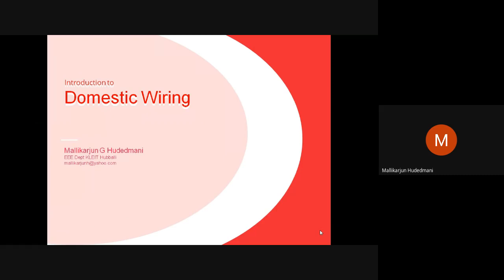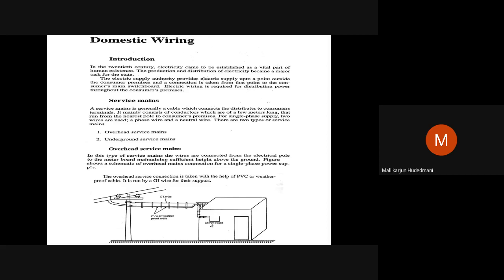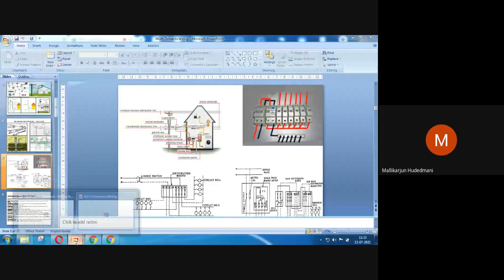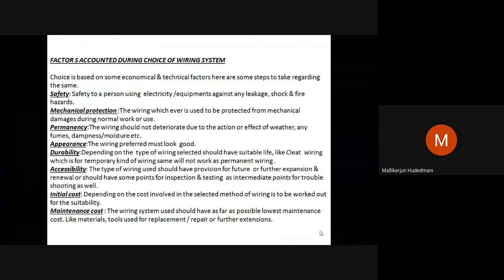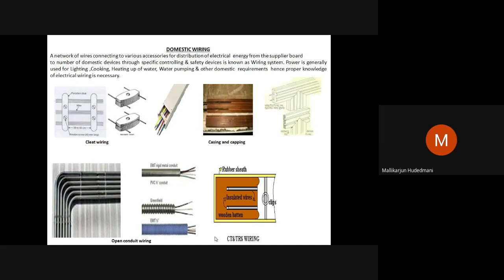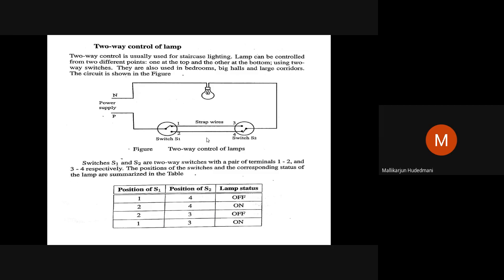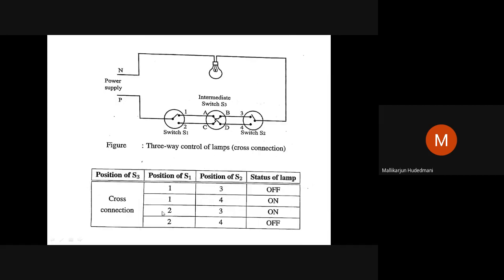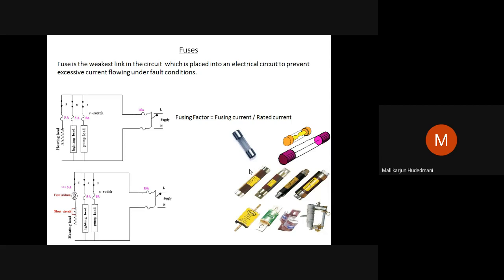Mod 3b-Domestic wiring and Earthing- MGH-1#Basic Electrical Lecture Videos